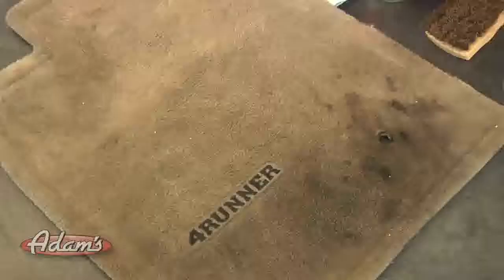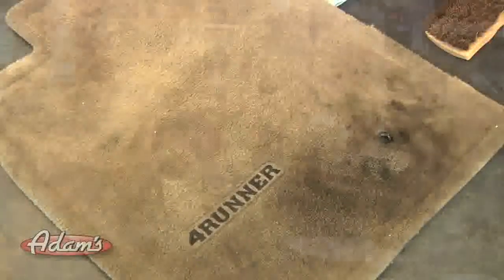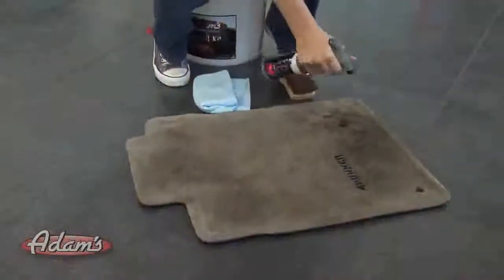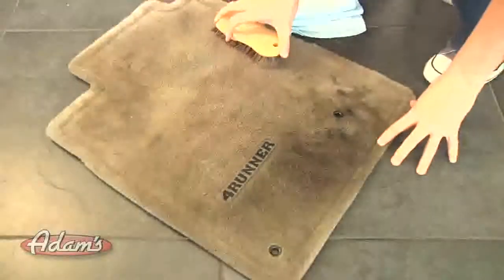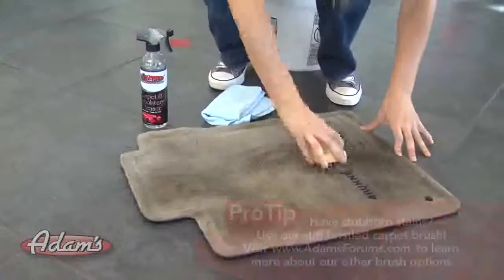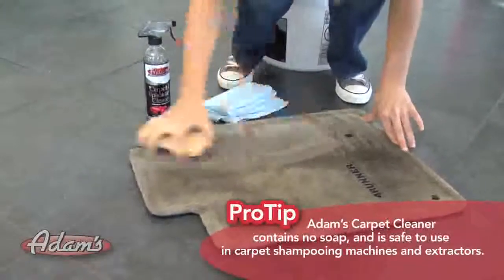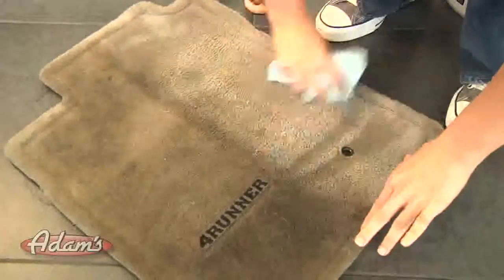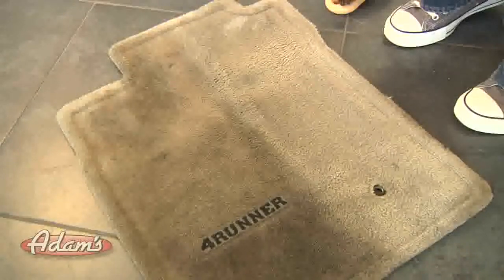Adam's Polishes Vol 7 Chapter 19 Cleaning Carpet